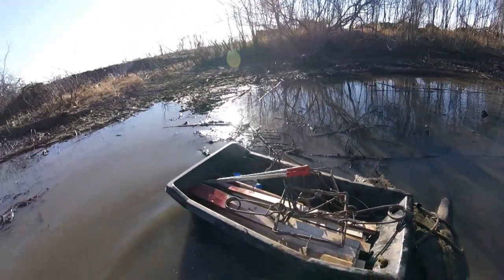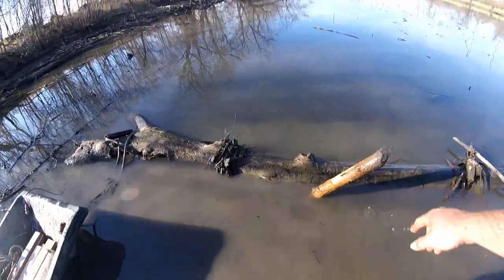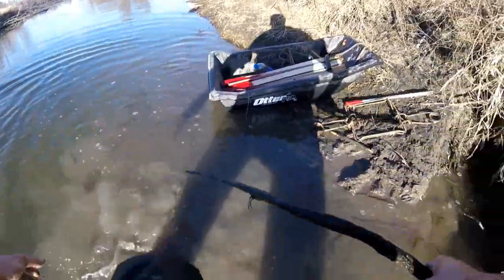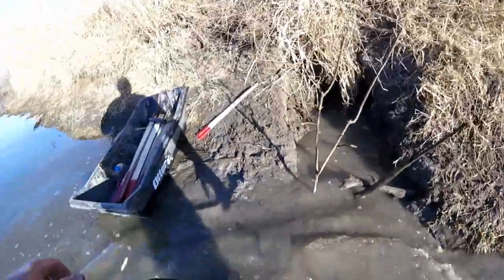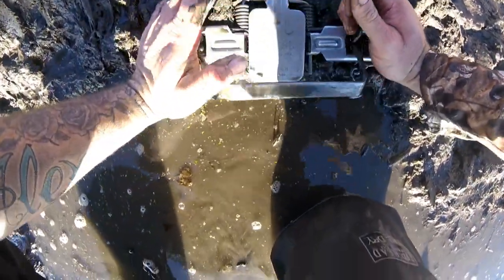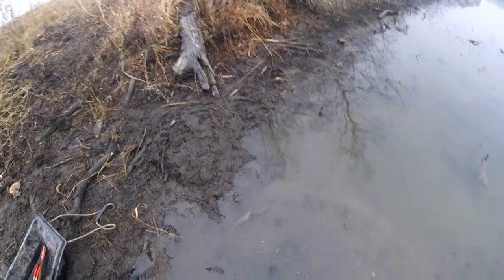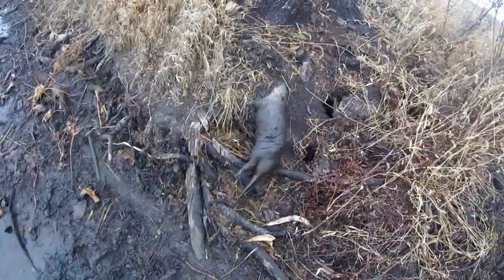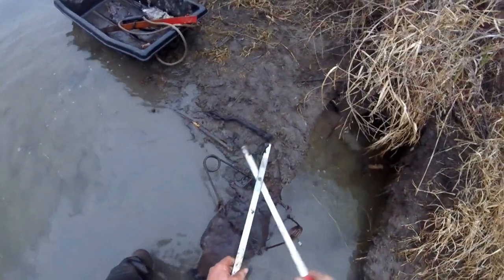Beaver Trapping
Couple of beaver sets! Using caster mound sets and 330's.